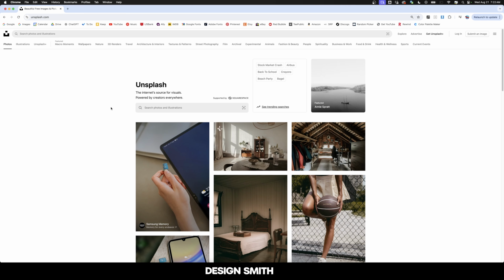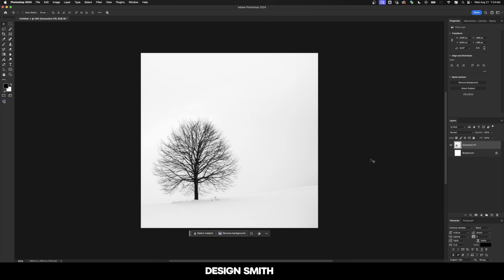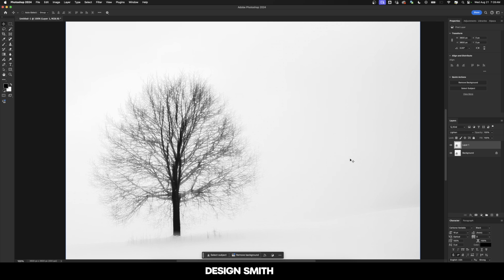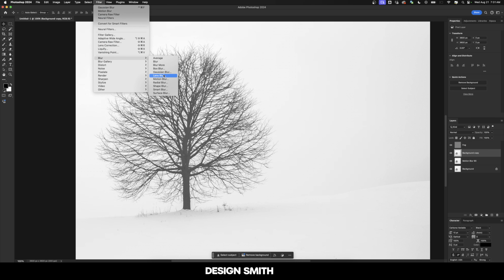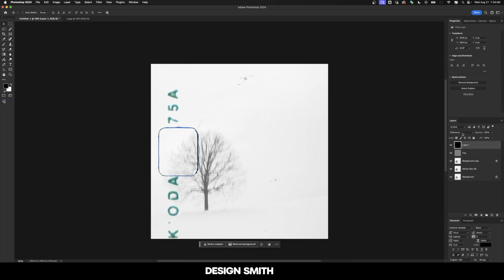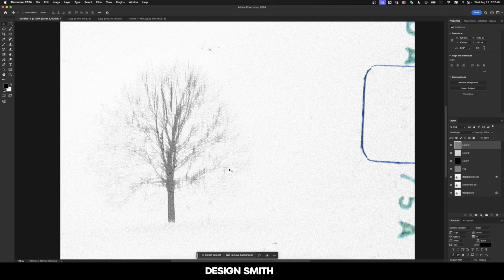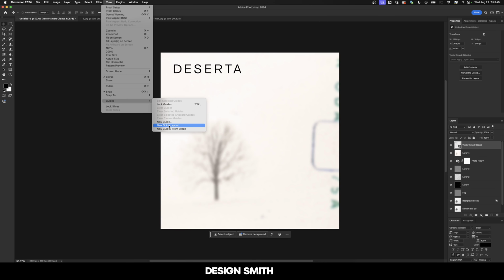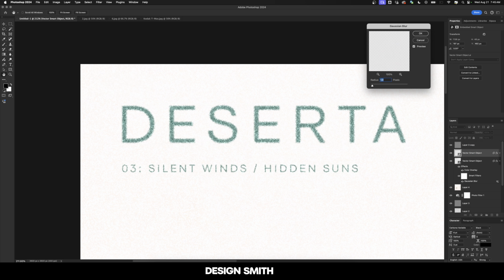Making A Shoegaze Album Cover! Improvising a Shoegaze Album Cover in Photoshop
In this video, I will be improvising an album cover for the shoegaze band Deserta.